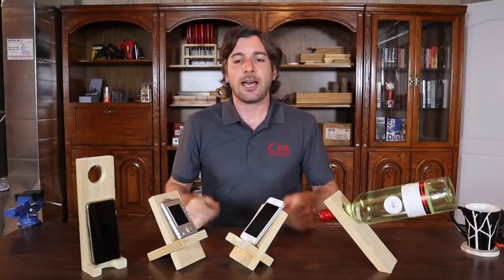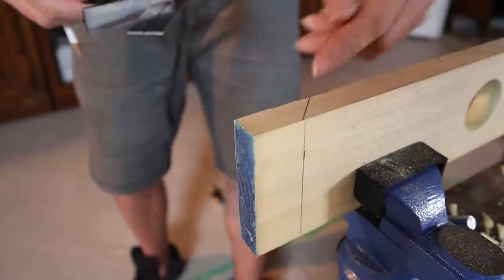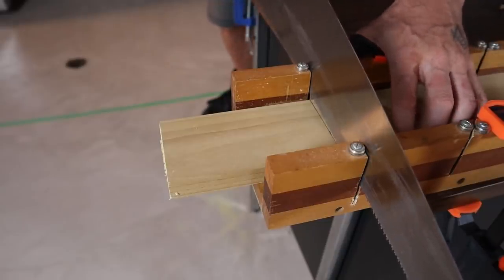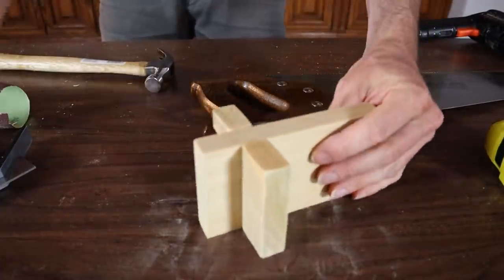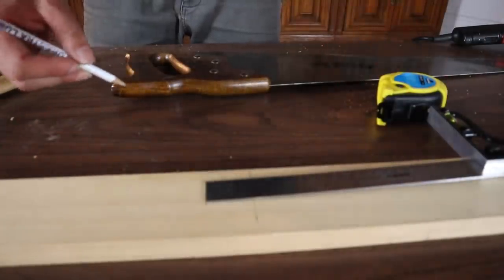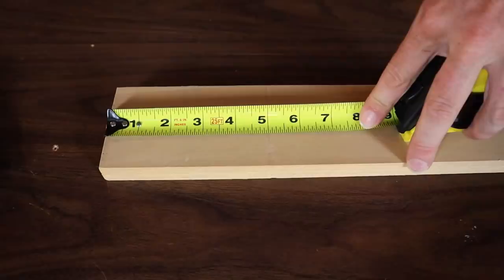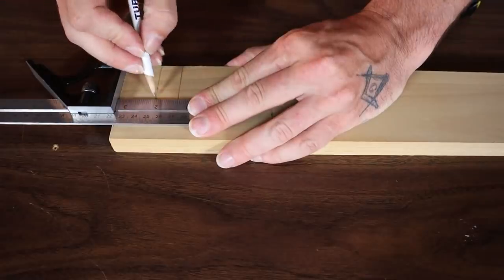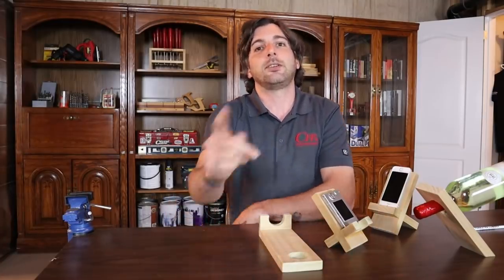4 Easy To Make From Home Wooden Projects For Beginners ( Phone Stand | Wine Holder )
In this video I show you 4 easy to build wooden gift ideas. These are very simple wood projects that anyone can do.

Intro 0:00
Balancing Wine Holder 0:38
Phone Stand 3:08
Hanging Phone Stand 7:22
Phone Stand (just cutting) 10:38

Balancing Wine Bottle Holder
Length 8 1/2"
Width 3 1/2" (any width will work)
Hole Location 2" down to center of hole
Hole Size 1 1/4 - 1 3/4 (big enough for neck of wine bottle)
Angle 45 Degrees

Phone Stand
Length 6"
2 supports 1 1/2"
Support distance from bottom 1 - 1/2 (ajust to angle that you prefer)
Hole 1 5/8 (big enough for charging cord)

Hanging Phone Stand
Length 10"
Distance of hole down form top to center of hole 1 1/2"
Hole Size 1 5/8" (big enough for charging plug to fit through)
Hole in support 1 5/8" (big enough for charging cord)

Phone Stand (just cutting)
Upright piece length 7"
Distance of notch in form end 2" to center of notch
Notch width 3/4"
Width 3 1/2" (any size will work)
Notch depth Half way across the width

Support piece length 5"
Distance of notch in from end 1 1/4" to center of notch
Notch width 3/4"

Question:
If you have any questions about any products, tutorials or projects leave it in the comments below.

About:
In this video David from Davids Diy Reviews shows you 4 easy to make wooden fathers day gift ideas.